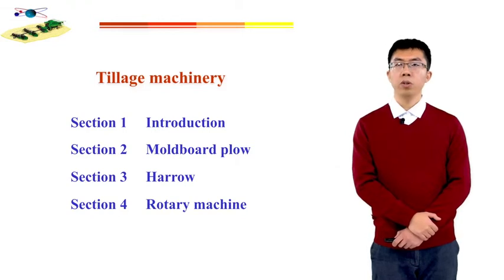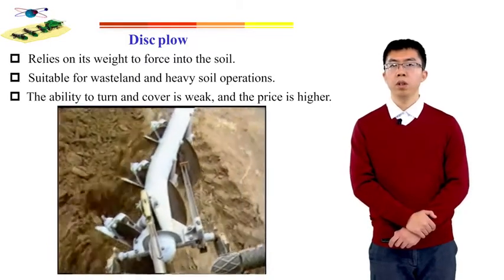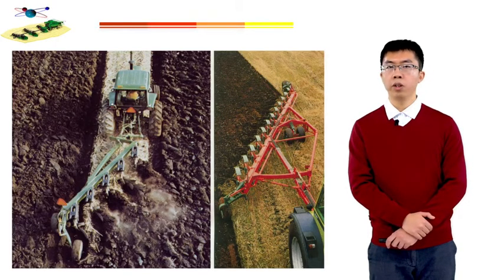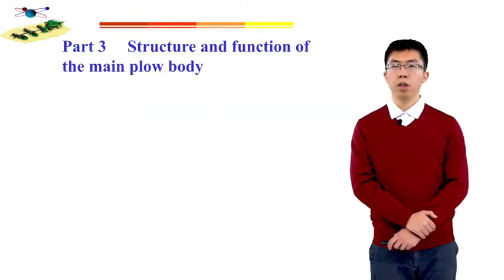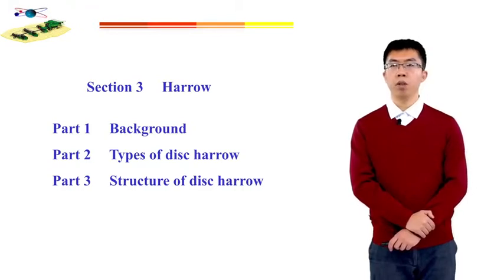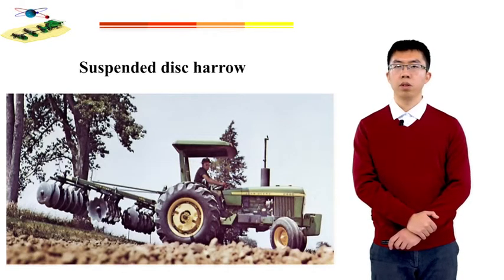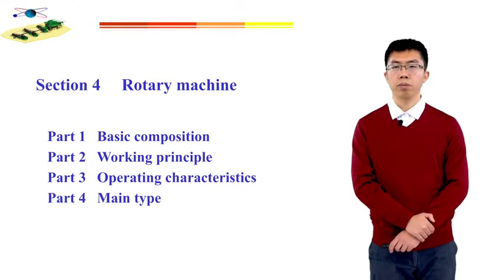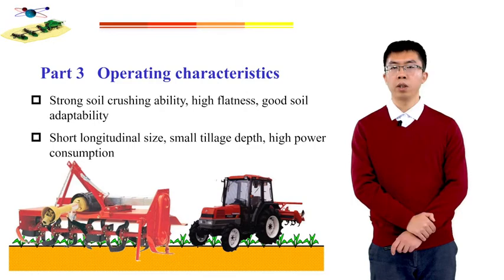Operating the Farming Machinery in the Agricultural Machinery Laboratory of Jiangsu University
► Full Playlists “A journey into the Chinese culture of agricultural machinery"